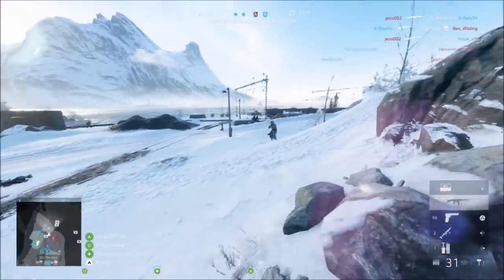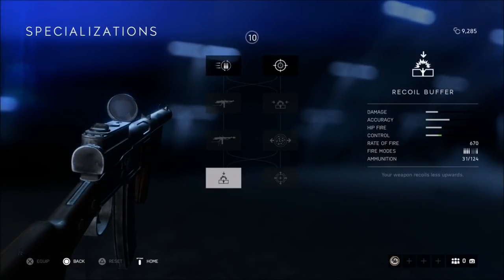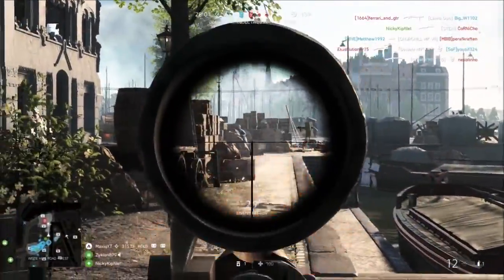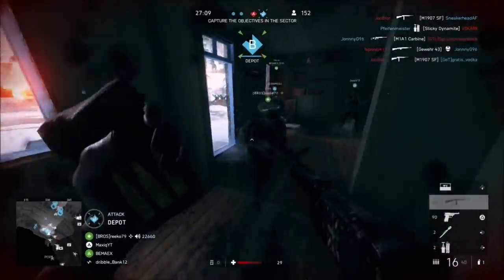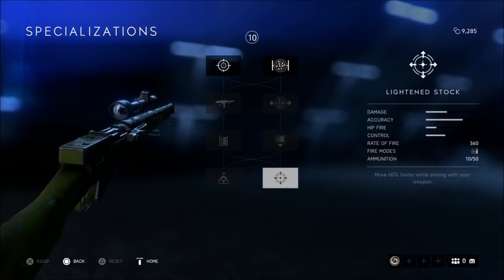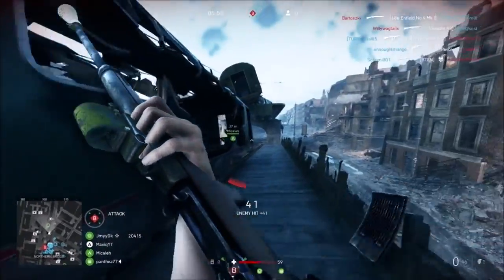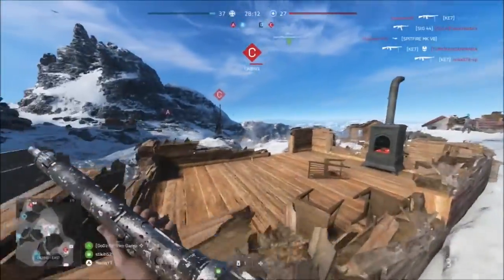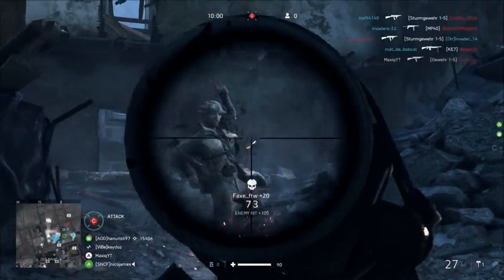Battlefield 5 ASSAULT TUTORIAL - Which Assault Gun is The Best? (ASSAULT GUIDE)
Hopefully this tutorial helps you play with the right assault weapon for you playstyle. Thank you for watching and if you have any questions let me know in the comments below. also still working on my commentary skills and yes there needs to be still alot of improvement to be made.

Donation appear on screen, Every donations helps guys, nothing is to small